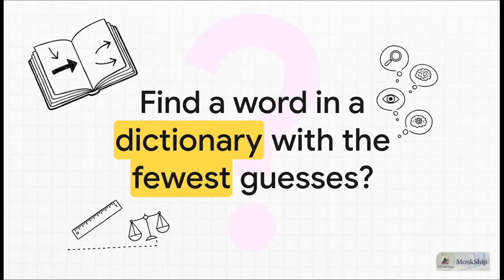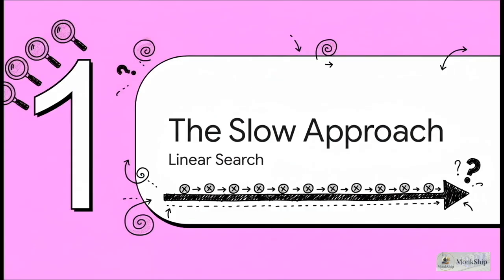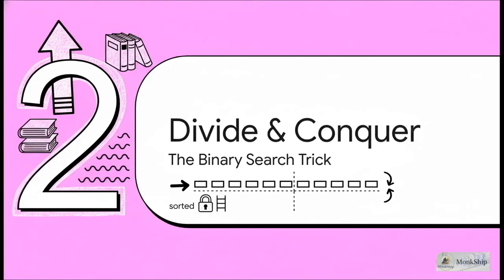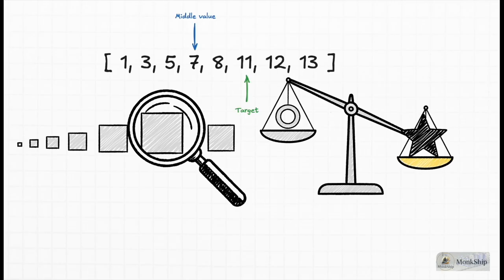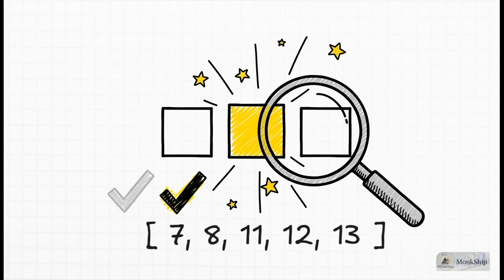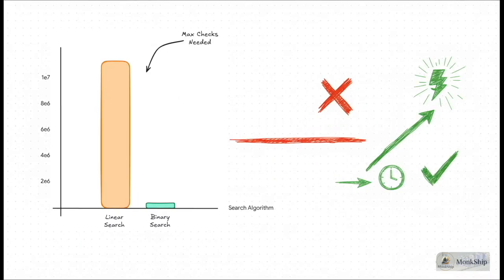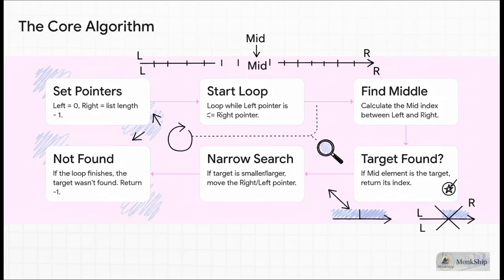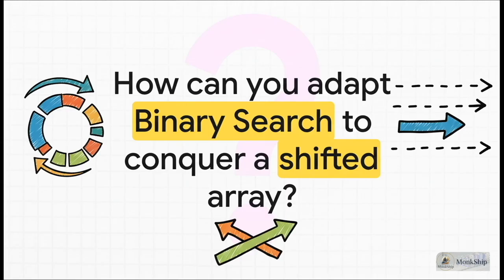CS101-10: Binary Search Explained Simply (Why It’s So Fast)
Searching sounds simple — until your data gets big.

In this video, we break down binary search, one of the most powerful and efficient algorithms in computer science, using clear visuals, real-world analogies, and step-by-step logic.

You’ll learn:
- Why linear search becomes painfully slow
- How binary search works using divide and conquer
- Why sorted data is required
- How binary search cuts the problem in half every step
- Linear search vs binary search time complexity
- What O(log n) really means (without scary math)
- Why binary search can find an item in millions of entries in just seconds
- How binary search is implemented step-by-step
- A classic interview twist: rotated (shifted) sorted arrays

Binary search isn’t just faster — it’s a different way of thinking about problems.

By the end of this video, you’ll understand why binary search is one of the most important algorithms ever invented, and how it connects directly to trees, recursion, and real-world systems.

⏱️ CHAPTERS:
00:00 Why searching is harder than it looks
00:15 Dictionary analogy
00:44 Linear search explained
01:16 Linear search time complexity O(n)
02:03 Introducing binary search
02:17 The sorted array rule
02:27 Left and right pointers
02:38 Finding the middle
02:51 Eliminating half the list
03:40 Repeating the process
03:58 Binary search success example
04:09 Why binary search scales so well
04:16 Logarithmic time explained
04:43 Binary search vs linear search at scale
05:20 Binary search algorithm steps
05:59 What happens when the item doesn’t exist
06:10 The rotated array problem
06:45 Final challenge